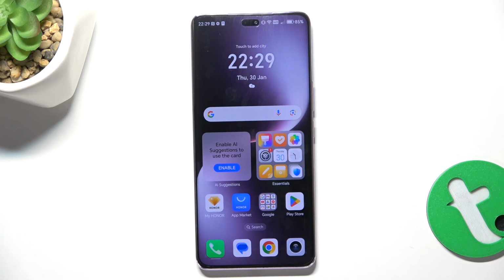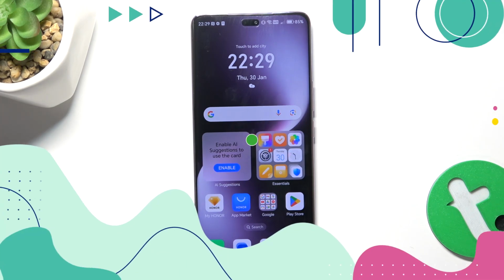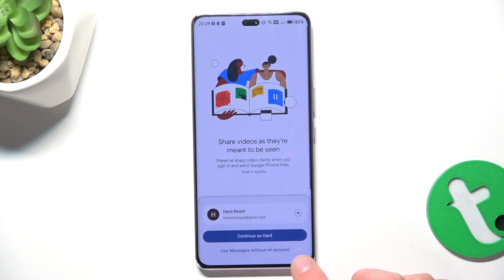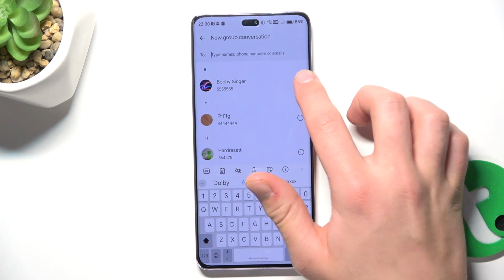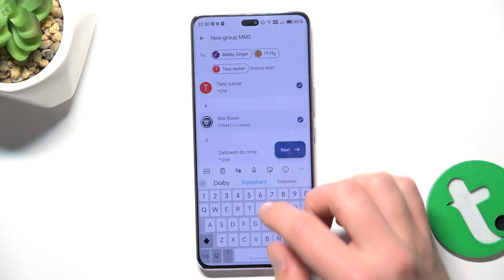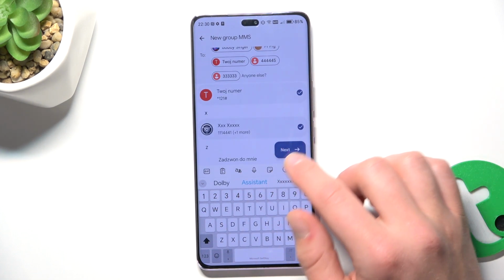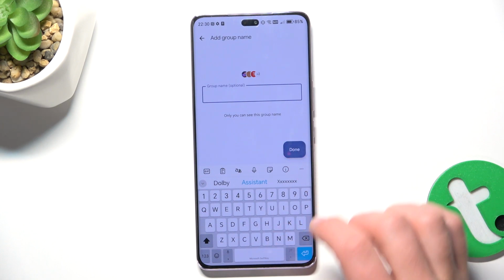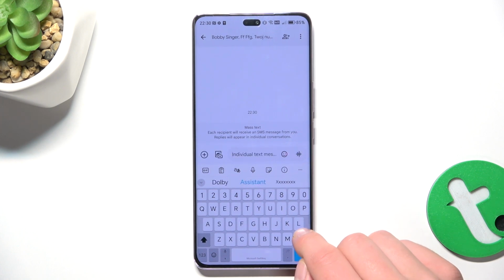How to Send a Group Text Message on Honor Magic 7 Lite - Text Multiple Contacts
If you want to send a group text message on your Honor Magic 7 Lite, we’re here to help! In this tutorial, we will guide you through the steps to easily send a message to multiple contacts at once, making it simple to stay in touch with a group. So, let's follow all the shown steps and successfully send a group text message on Honor Magic 7 Lite!

How to send a group text message on Honor Magic 7 Lite? How to create and send group texts on Honor Magic 7 Lite? How to message multiple contacts at once on Honor Magic 7 Lite? How to send a bulk text on Honor Magic 7 Lite?